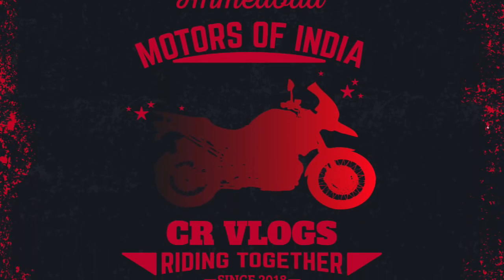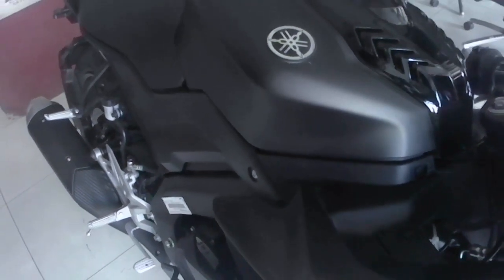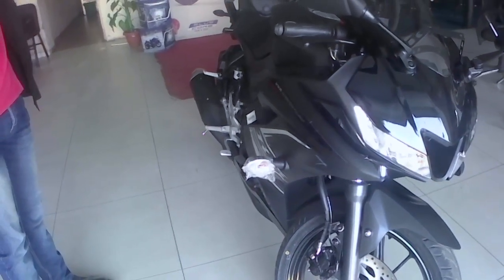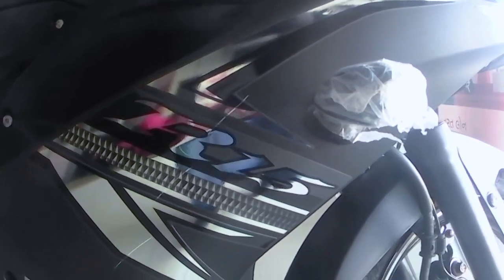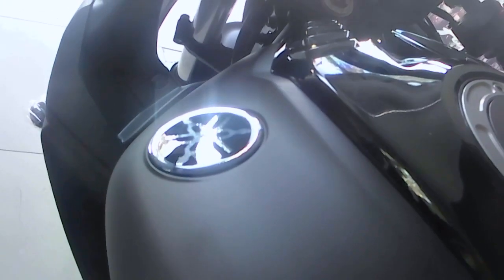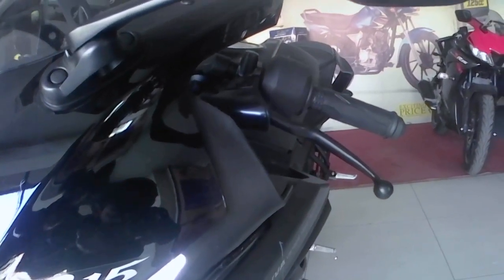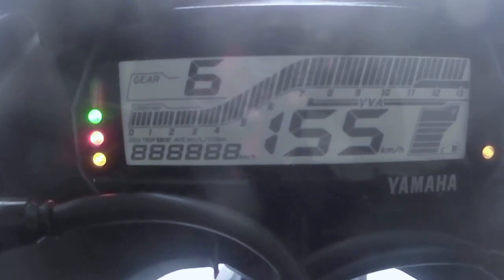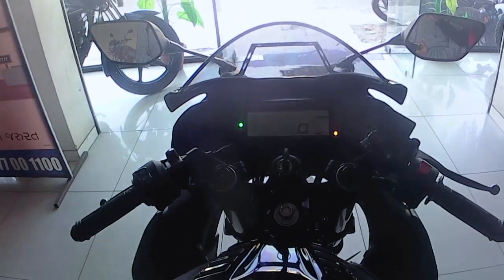2019 YAMAHA R15 V3 ABS DARK KNIGHT MATTE BLACK | HONEST REVIEW | WALK-AROUND | PRICE | CR Vlogs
hello guys,

today, I'm going to give you honest review about new Yamaha R15 V3 ABS dark knight.

Price : 1.70 Lakhs (On Road).